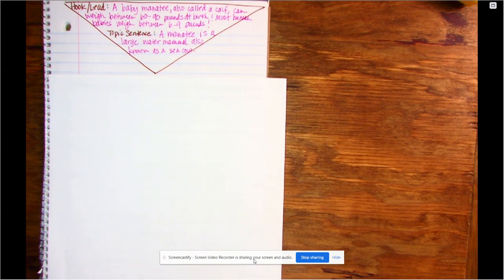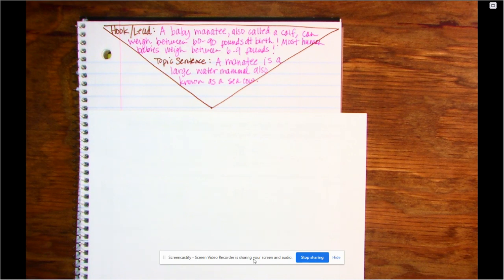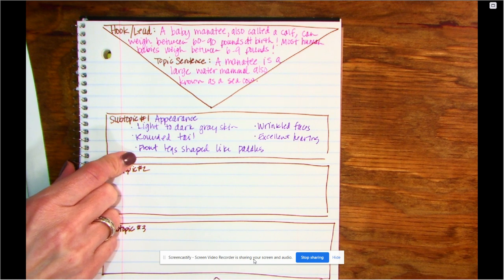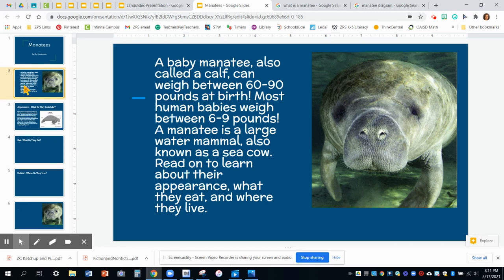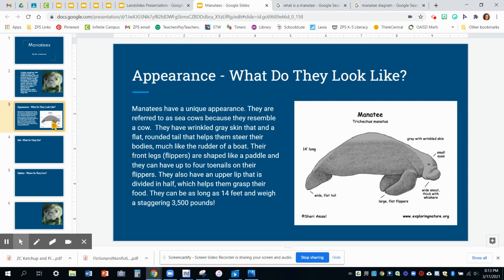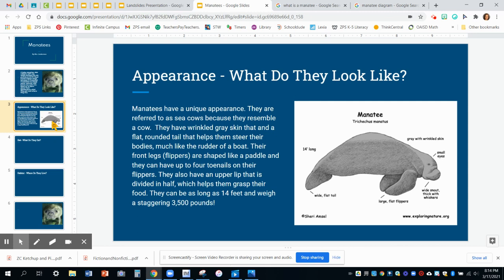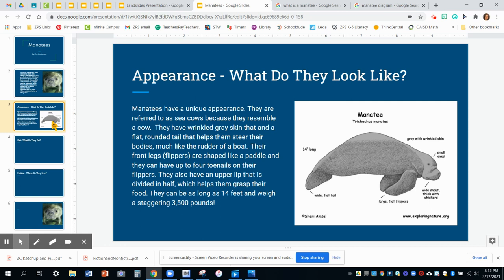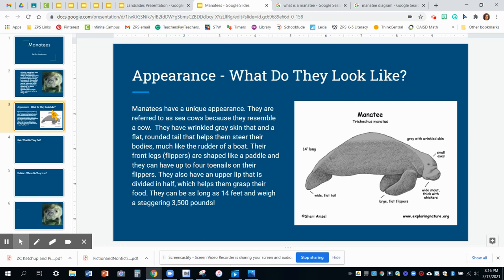Writing - Informational Presentations Power Organizer